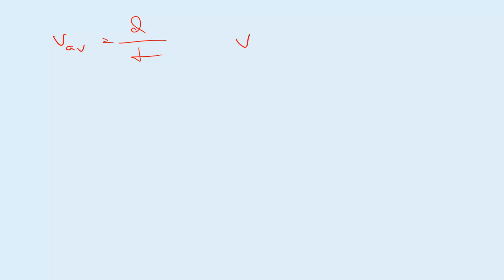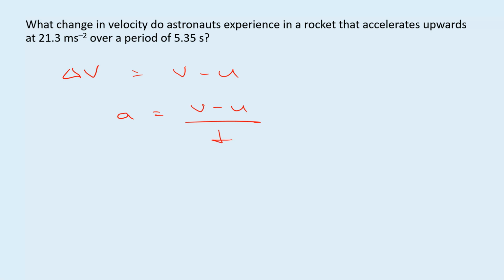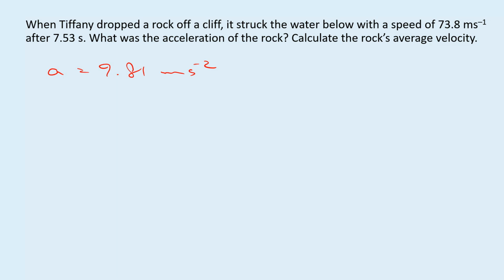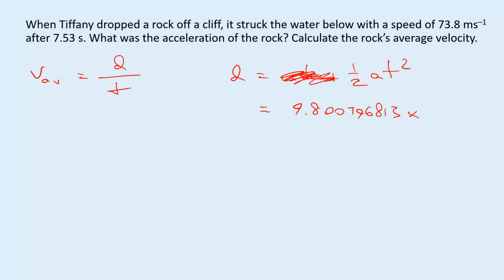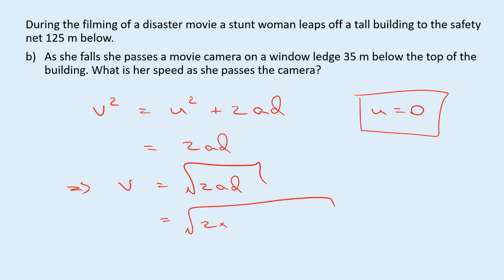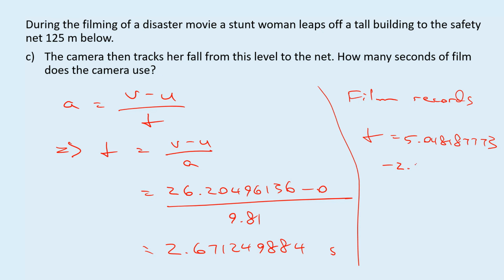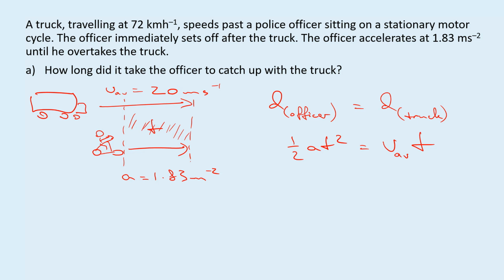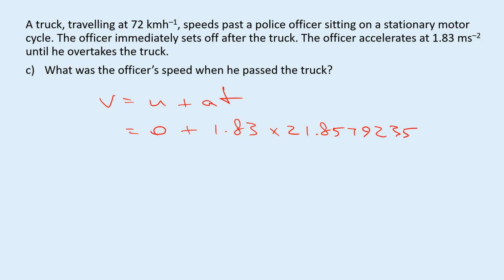Fun with kinematics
Here is a 'how-to' on the use of kinematic equations of motion. Starting with an introduction to kinematic equations, and then solving some problems with them.

The video got a bit long - oops!!!  :)